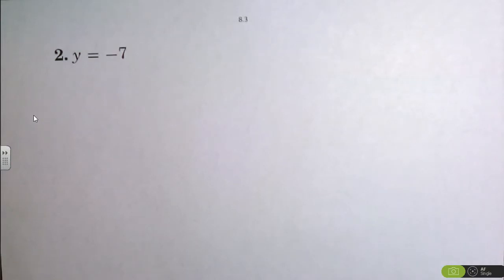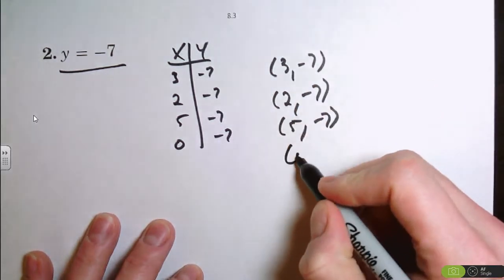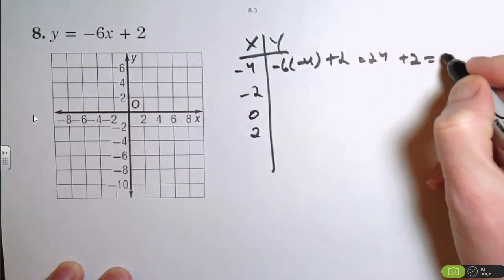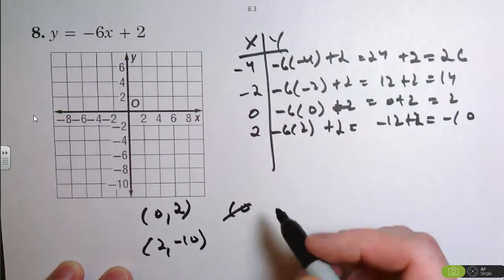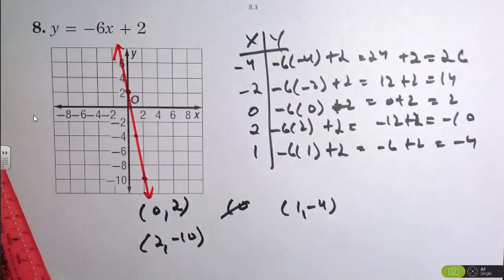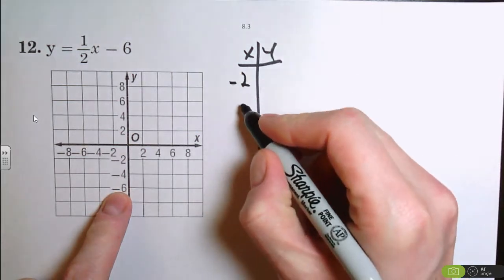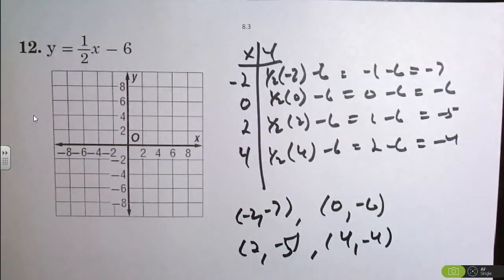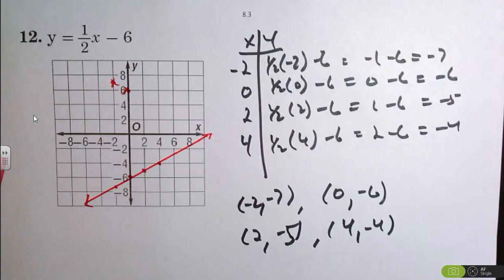8.3 - Pre-Algebra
8.3 - Pre-Algebra